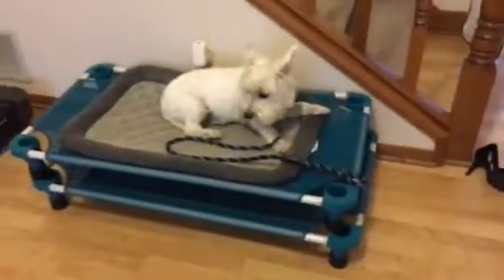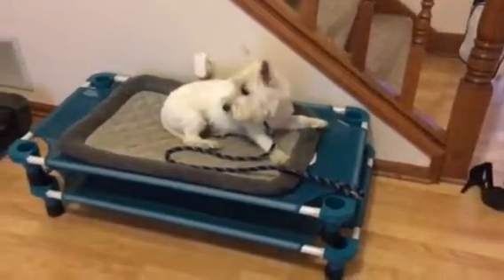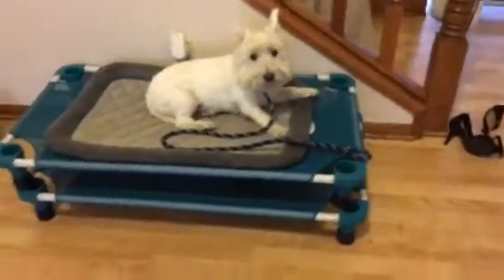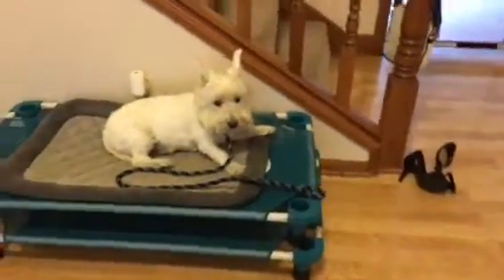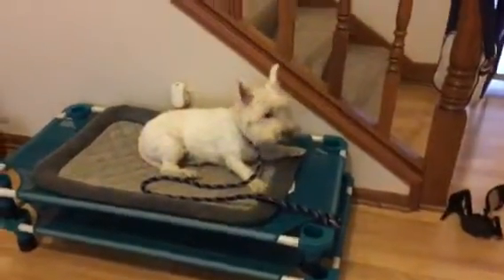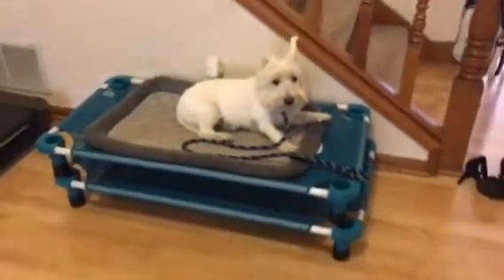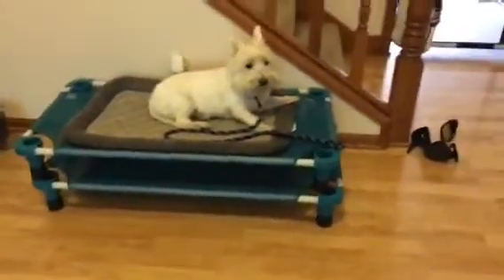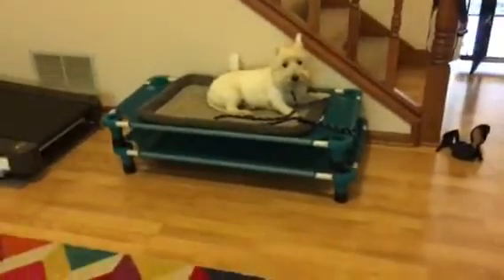Place duration work with Jasper- funtastic k9 training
Going back to basics with Jasper. Jasper is a dog with tons of bratty, aggressive behavior towards humans and dogs.